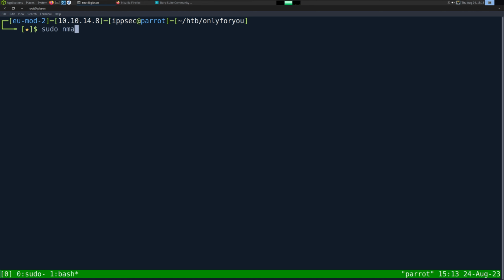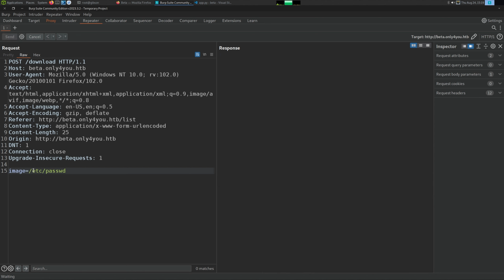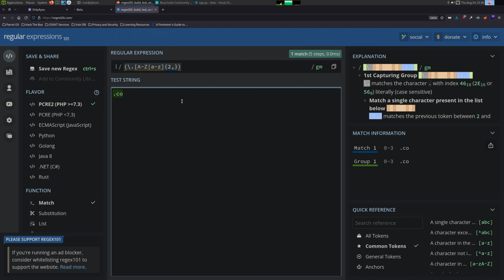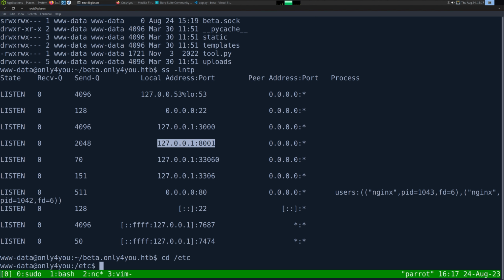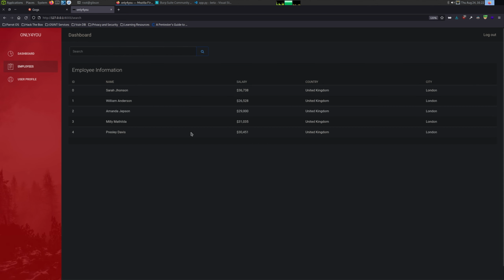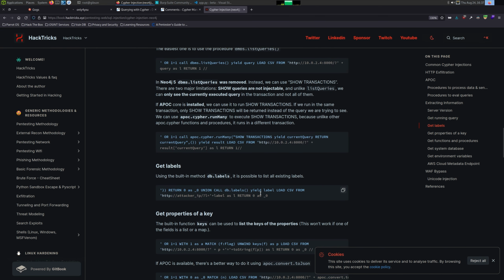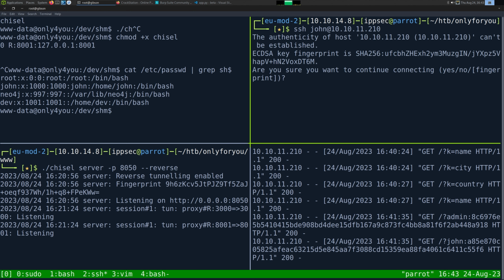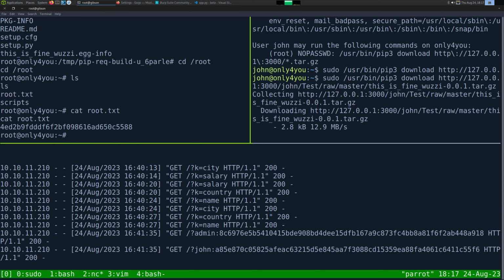HackTheBox - OnlyForYou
00:00 - Introduction
01:00 - Start of nmap
03:20 - Discovering beta.only4you.htb
03:55 - Downloading the source, scanning with Snyk and discovering a File Disclosure vuln
05:15 - Demonstrating that os.path.join in python will do unexpected things if a path begins with slash
07:30 - Failing to get /proc/self/environ, not sure why we failed here
09:20 - Grabbing the nginx configuration to discover where the websites are stored, using the File Disclosure Vuln to leak source of main website
11:15 - Discovering a vulnerability when sending mail
12:10 - Talking about how we will bypass the bad character check, the Re.Match will only match the start, not entire string
16:10 - Getting code execution from the contact form
18:45 - Reverse shell returned, looking for databases, and discovering a few ports listening on localhost
22:30 - Uploading Chisel so we can access ports 3000 and 8001
25:40 - Start of Neo4j Injection, discovering we are in a contains statement
30:00 - Going to HackTricks and discovering we can use LOAD CSV to leak data out of band
32:25 - Leaking the labels, then grabbing users and hashes
38:30 - Logging in with John, discovering we can use sudo with pip to download a tar off GOGS
40:25 - Creating a malicious python package for us to download, then uploading to gogs
44:10 - Showing that the pip download command will execute setup.py and getting root